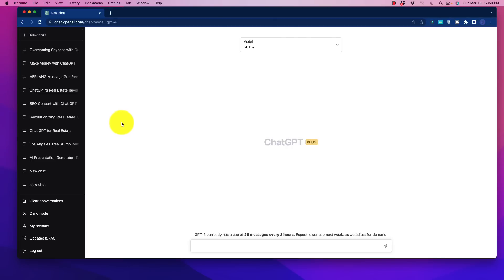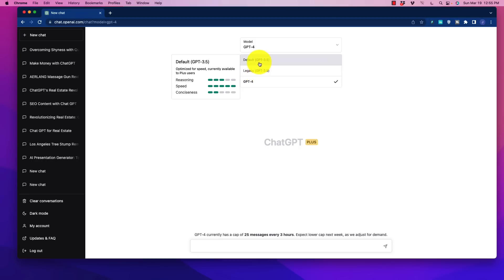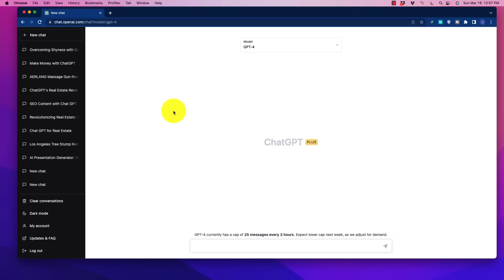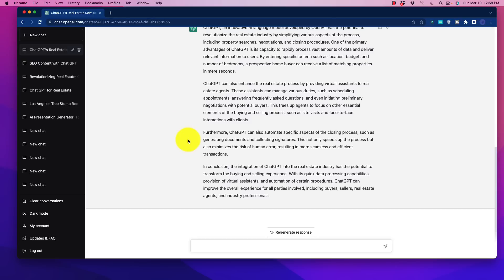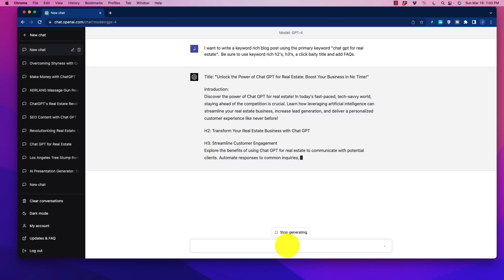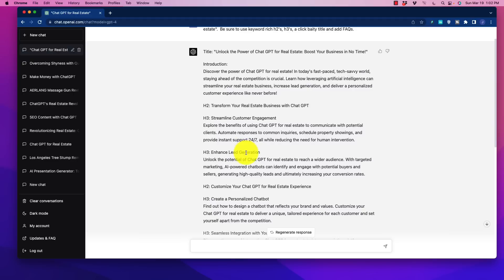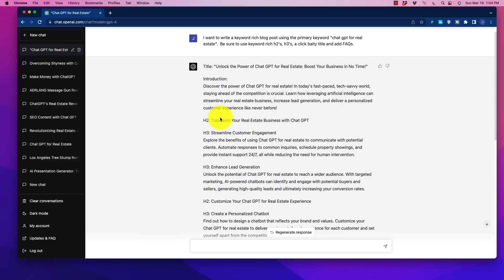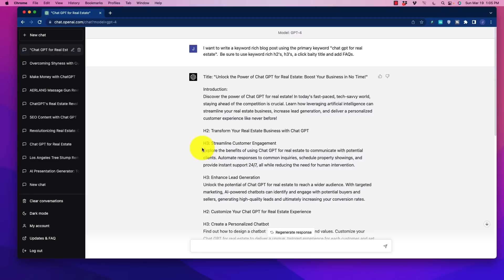How To Use Chat GPT 4 - First Look At Updates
🔥 In this video, you'll discover:
✅ The key features and improvements of GPT-4
✅ How to get started with the OpenAI GPT4 API
✅ A detailed GPT-4 demo showcasing its capabilities
✅ Comparing GPT-4 to previous versions, such as GPT3 and GPT3.5

Get ready to explore the world of ChatGPT, powered by GPT4 OpenAI, and see how this AI language model can revolutionize your workflow. Don't miss our exclusive OpenAI GPT 4 demo and learn how to make the most of this cutting-edge technology.